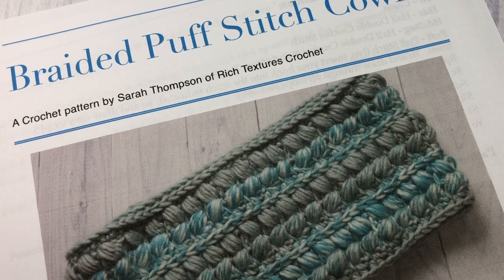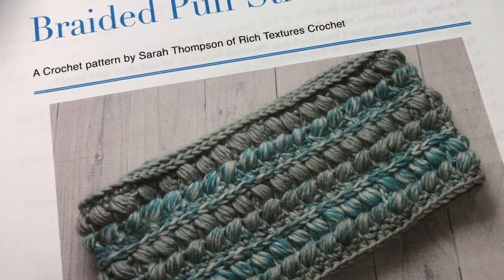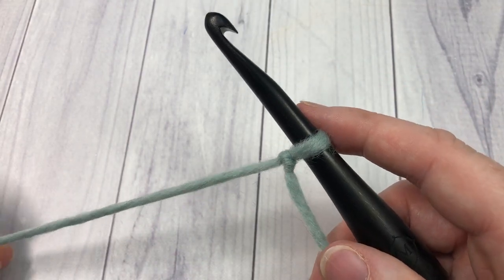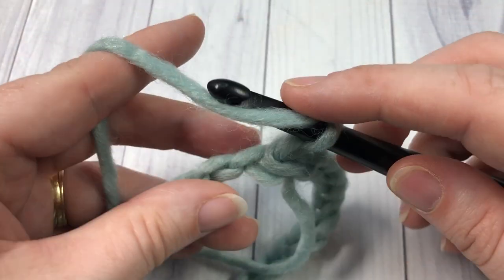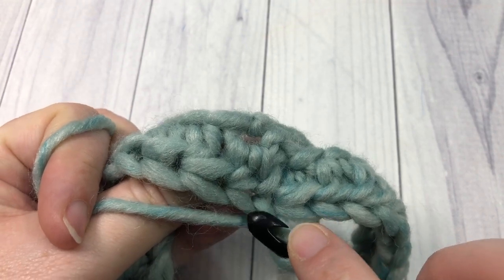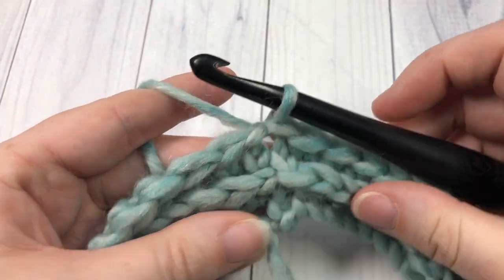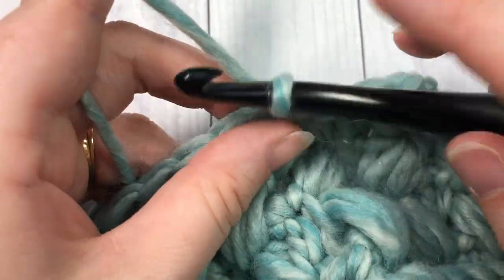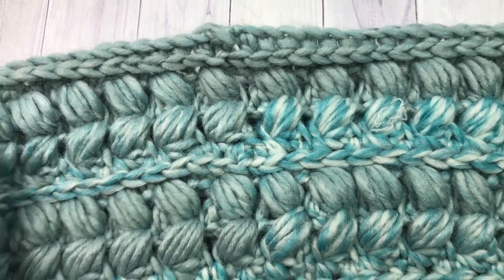Braided Puff Stitch Cowl Crochet Pattern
This braided puff stitch cowl is bursting with texture! Learn how to crochet this cowl with this crochet pattern.  This cowl pattern was designed to compliment the Braided Puff Stitch Beanie, the pattern for  which can also be found here on my channel!

Gauge:  11 sts x 12 rows of hdc = 4 inches

Finished Size:  7 x 16 inches laid flat excluding pompom

Yarn: Caron® Swirl Cakes by Yarnspirations (77% Acrylic, 23% wool; 8 oz, 227 g; Approx. 252 yds, 230 m). Bulky Weight (5). You will need 1 cake/cowl.  Colour Shown: Iced Cream.

Hook: Size L/11 (8 mm) Hook. Adjust hook size if necessary to obtain correct gauge

Sarah